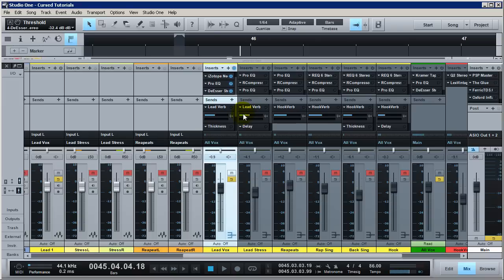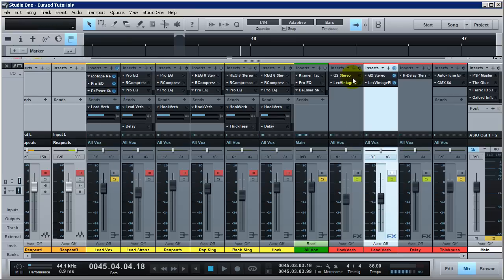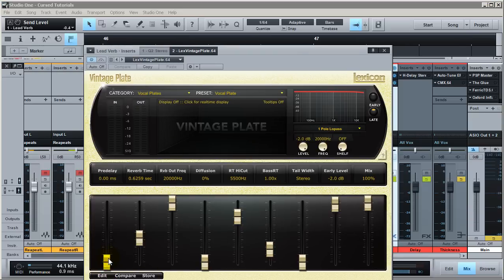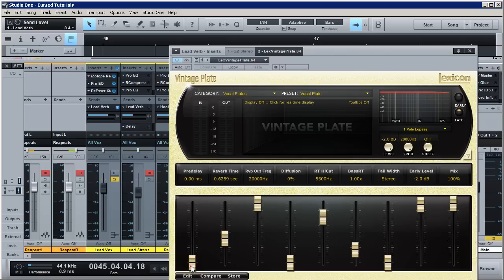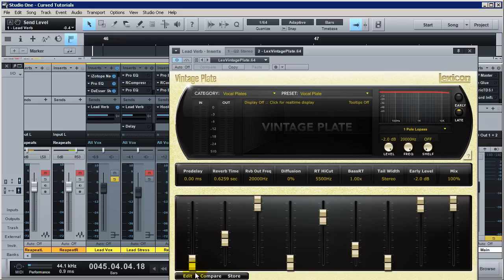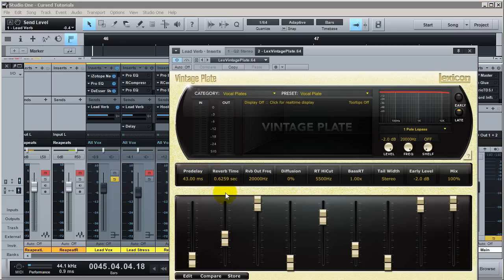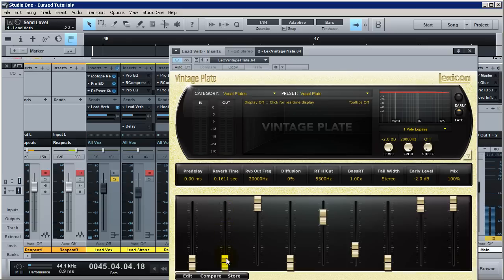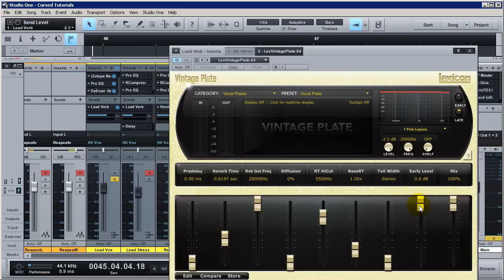How To Mix Vocals Lead Vocal Reverb Plugins Tutorial Series Part 2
Part 2 of the Drama Cursed Track mixing series. Watch as I show you the reverb I used on the lead vocals. Many tips about reverb.

This video is about mixing vocals with reverb with plugins to create vocal thickness, clarity, and vocal reverb space. Get vocal warmth, vocal space, vocal reverb with clarity. This tutorial will show you how to mix vocals using techniques to add vocal warmth and vocal thickness, and vocal reverb space. Hope you like this reverb mixing tutorial. If you like this reverb mixing tutorial, there are more mixing tutorials, and vocal mixing tutorials, on my channel.